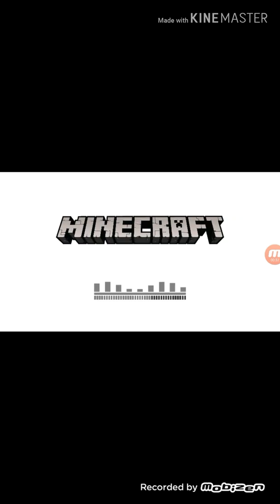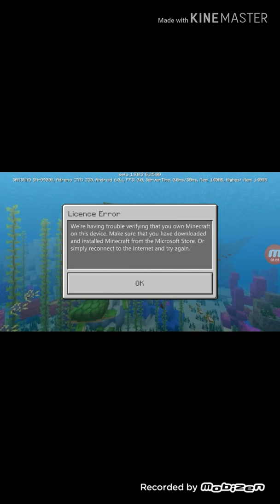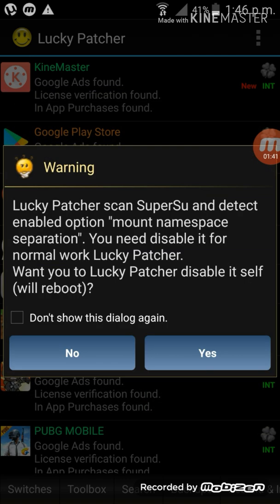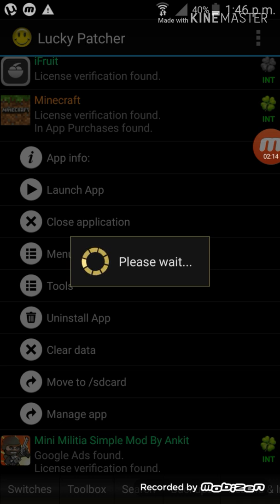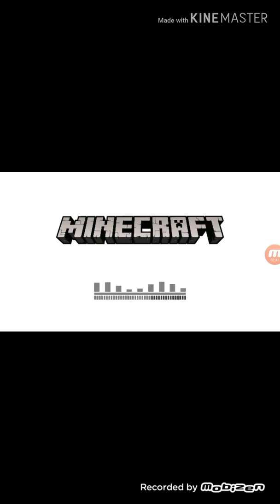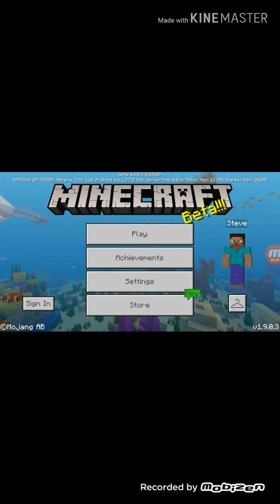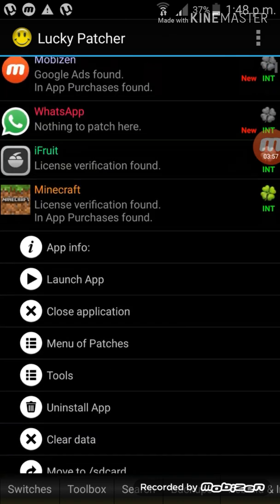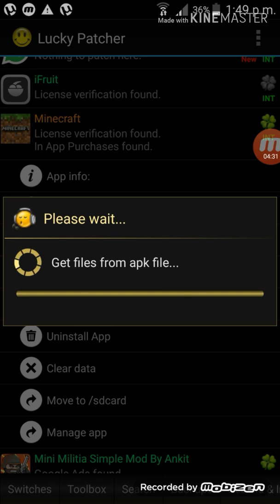How to fix minecraft license error with root/without root in android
ANYONE HAS PROBLEM COMMENT DOWN BELLOW
I WILL TRY FIXING YOUR PROBLEM
ANYTIME. !